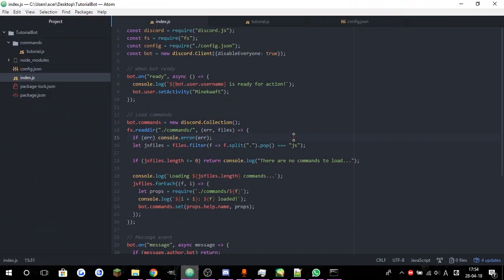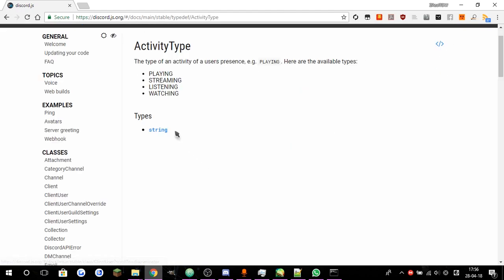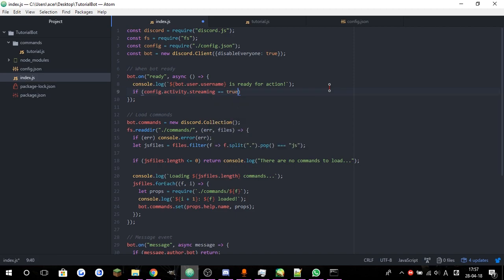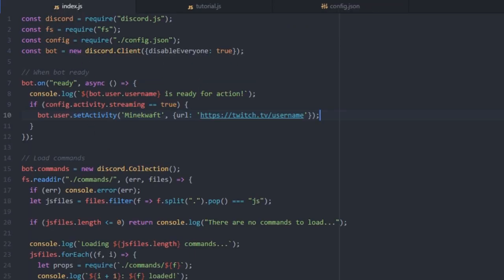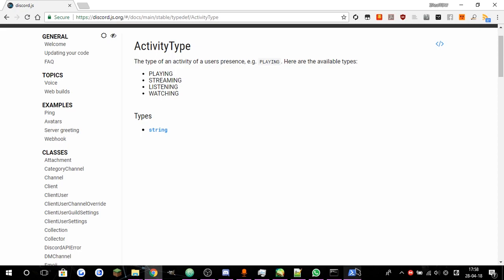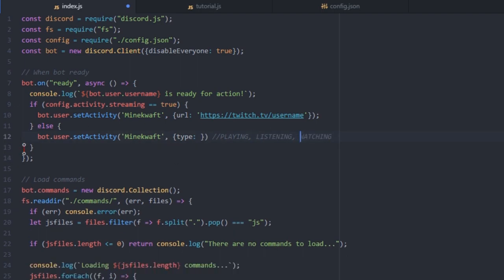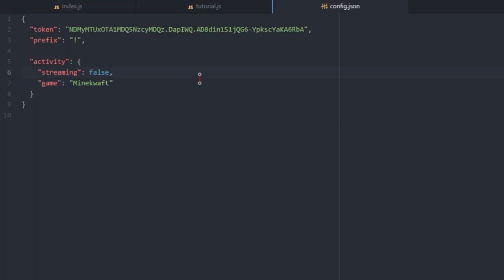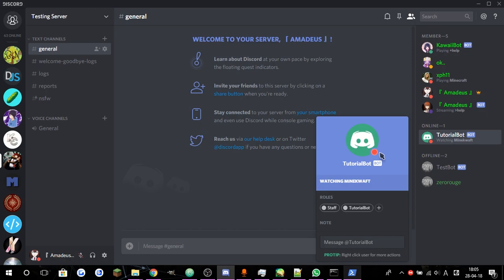[Discord JS] Activity & Status | Episode 3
Welcome to a new series where I, synopNode() [also William], show you how to code a Discord Bot using NodeJs with the Discord.JS API from scratch!
This episode, we go over how to set the Activity and Status along with the use of a config!

▬▬▬▬ VIDEO INFO ▬▬▬▬
• Language: NodeJs
• External library (API): Discord.JS

▬▬▬▬ CREDITS ▬▬▬▬
• Intro:
→Name: LucasYB

→Myself